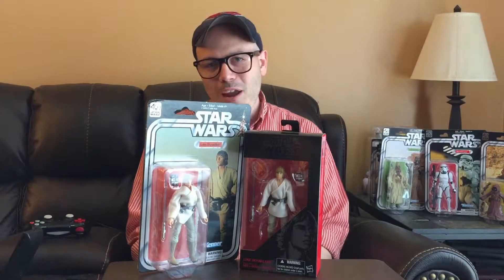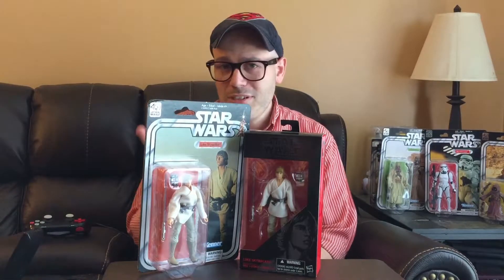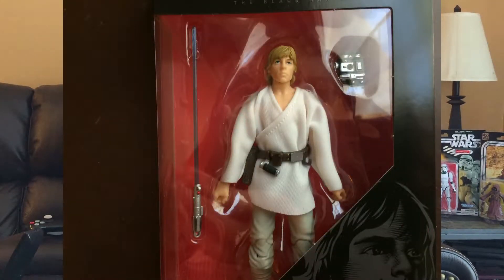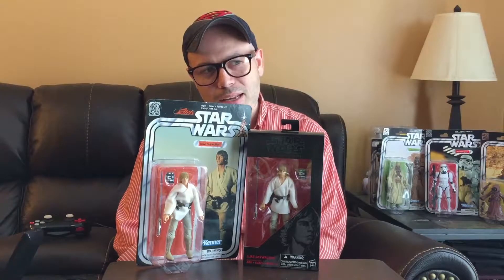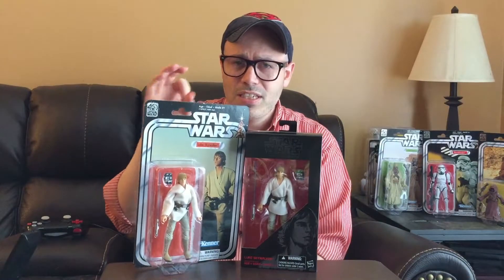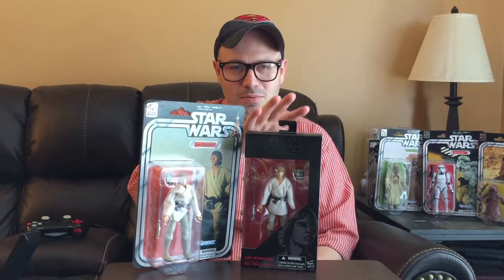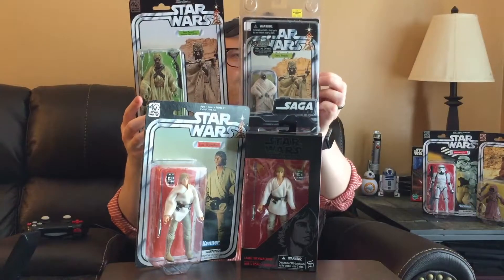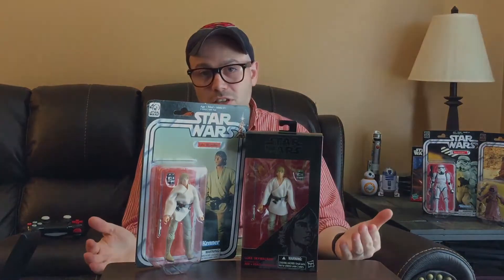Star Wars black series Luke Skywalker comparison 40th anniversary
Star Wars black series Luke Skywalker comparison. 40th anniversary black series to the 2016 Black Series Luke Skywalker